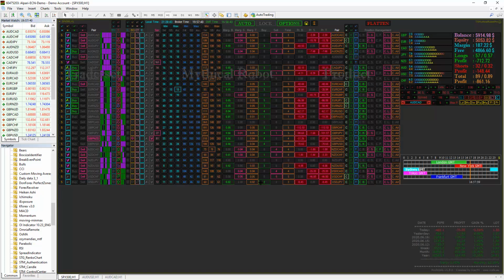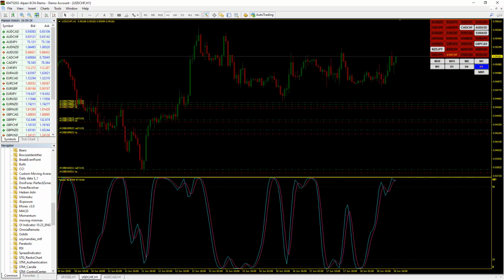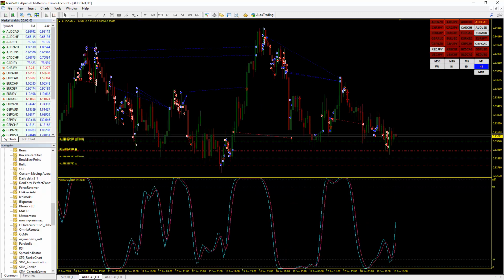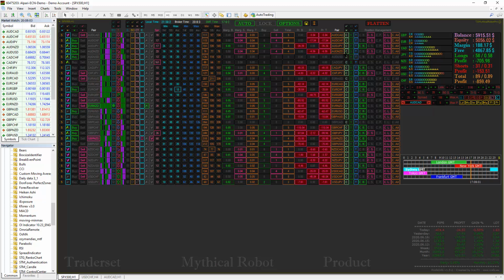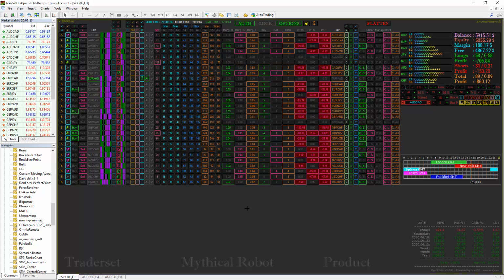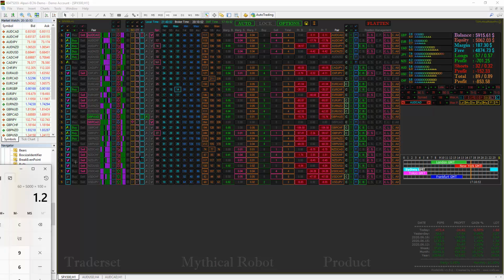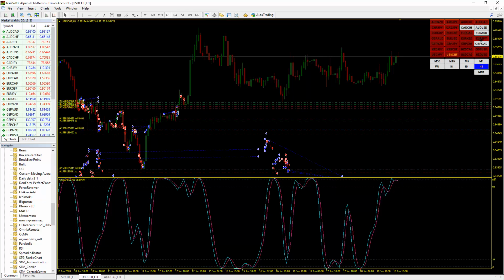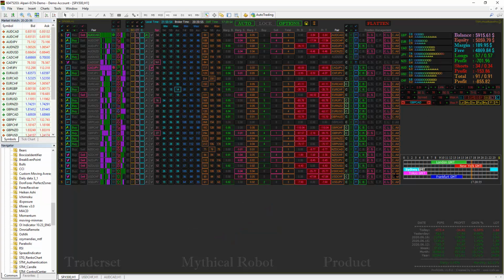12 - Cleaning Mode